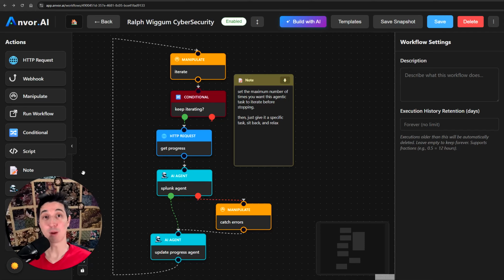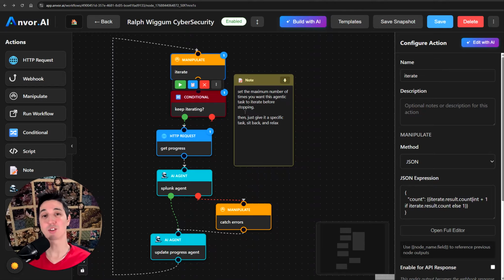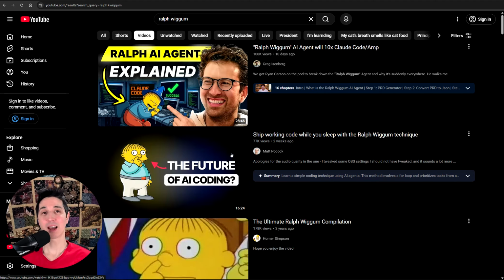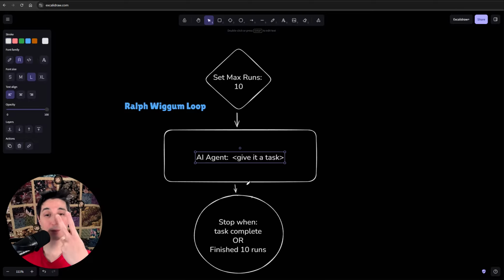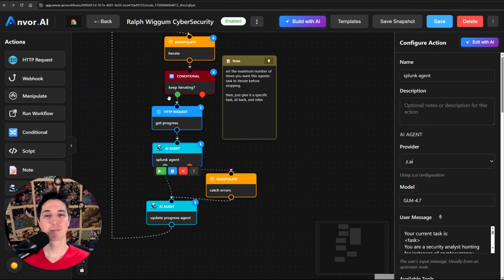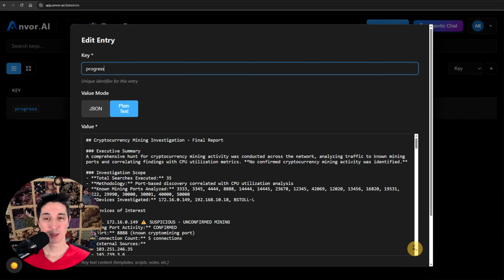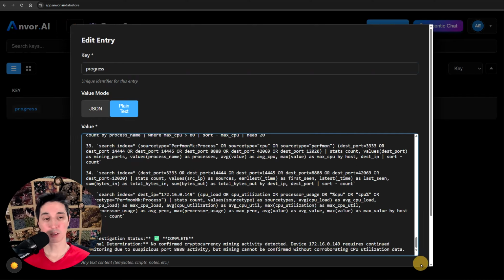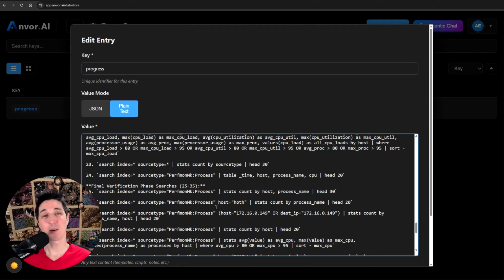Enterprise AI Agents and the Claude Code Ralph Wiggum Phenomena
Anvor AI ) is the orchestration layer for enterprise AI agents; a visual, no-code platform that transforms brittle, deterministic automation into adaptive, autonomous workflows for cybersecurity, fraud, IT, and business operations.

The Ralph Wiggum Loop for Cybersecurity and General Purpose Autonomous AI Agents?  Start building agentic AI beyond just coding!

Think the Ralph Wiggum agentic AI loop is just for coding? Think again.
In this video, I'm putting the viral AI agent technique to the test for enterprise cybersecurity operations, hunting for crypto mining activity, and generating detection queries. All built visually with Anvor AI, a no-code platform for building agentic AI workflows.

What you'll learn:

What the Ralph Wiggum loop actually is (3 simple steps)
How to apply it beyond Claude Code to real business use cases
A live demo: cybersecurity investigation agent in action
Why this matters for Enterprise AI adoption

💬 Have you tested the Ralph Wiggum loop for non-coding tasks? Drop your use case in the comments.